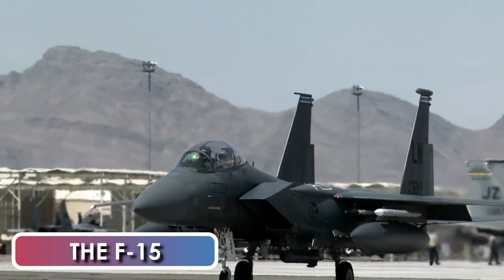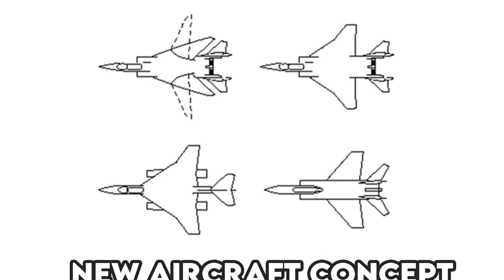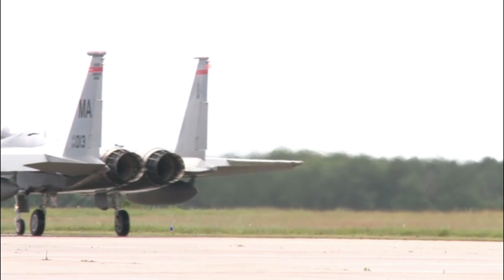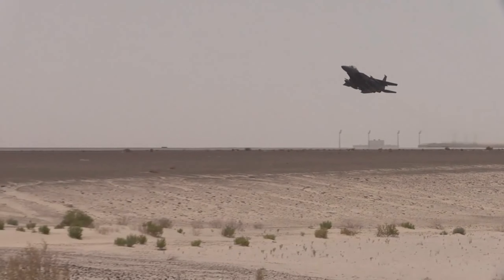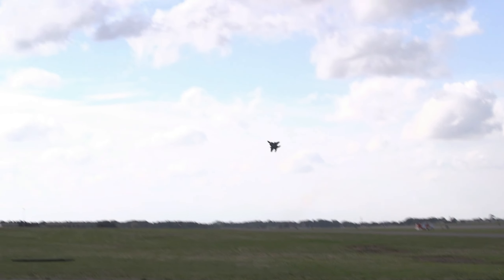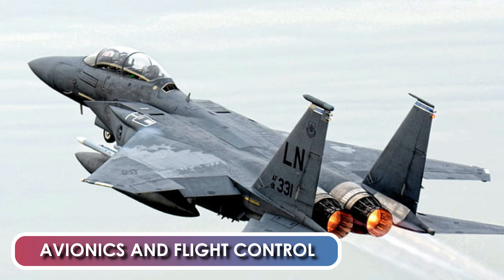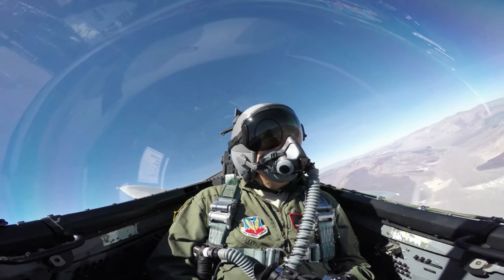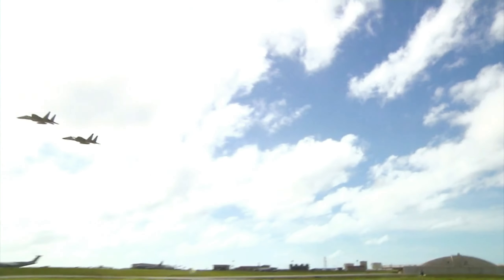F-15 Eagle : The Most Feared Fighter Jet in History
The F-15 Eagle is an all-weather, extremely maneuverable tactical fighter designed to permit the Air Force to gain and maintain air supremacy over the battlefield. It has been the U.S. Air Force’s primary fighter jet aircraft and intercept platform for decades.The Eagle's air superiority is achieved through a mixture of unprecedented maneuverability, acceleration, range, weapons and avionics. It can penetrate enemy defense and outperform even outfight any current enemy aircraft. The F-15 has electronic systems and weaponry to detect, acquire, track, and attack enemy aircraft while operating in friendly or enemy-controlled airspace. The weapons and flight control systems are designed so one person can safely and effectively perform air-to-air combat.